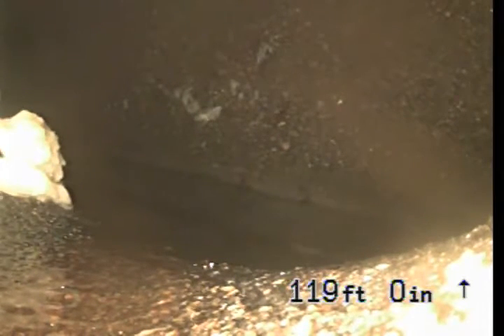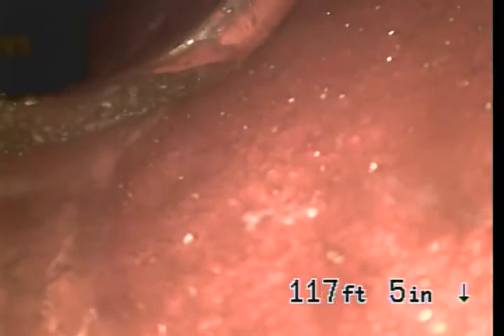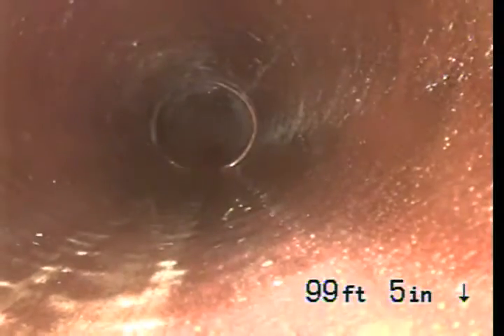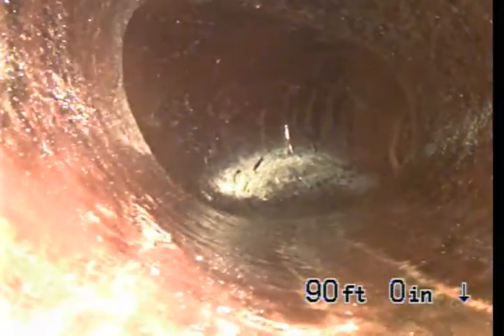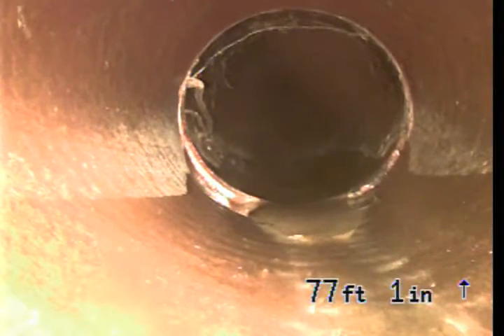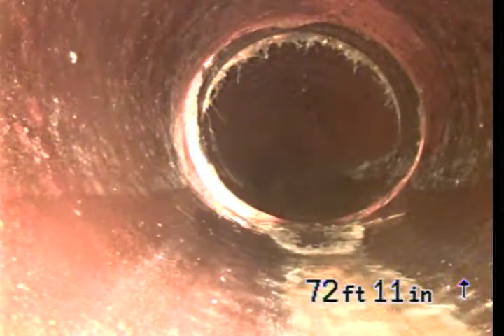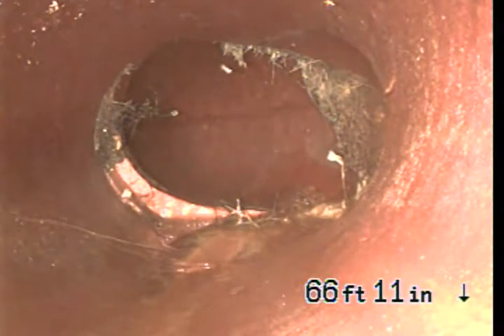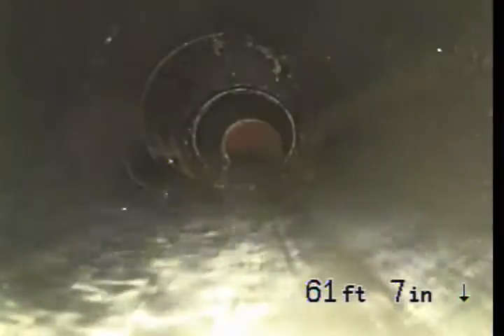7260 W 80th